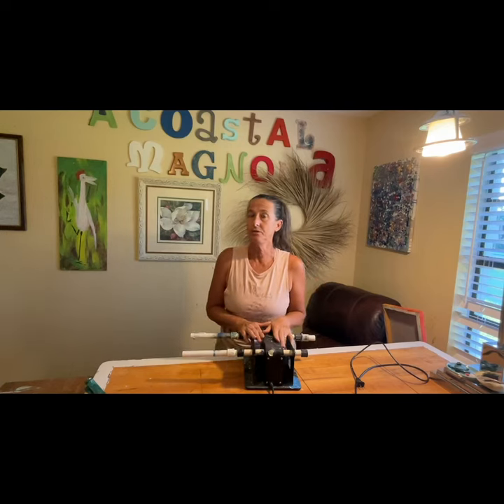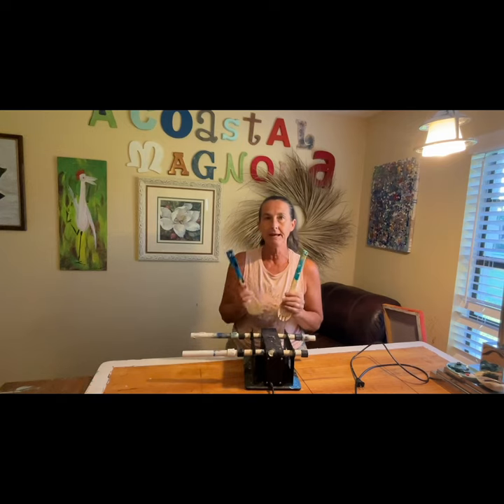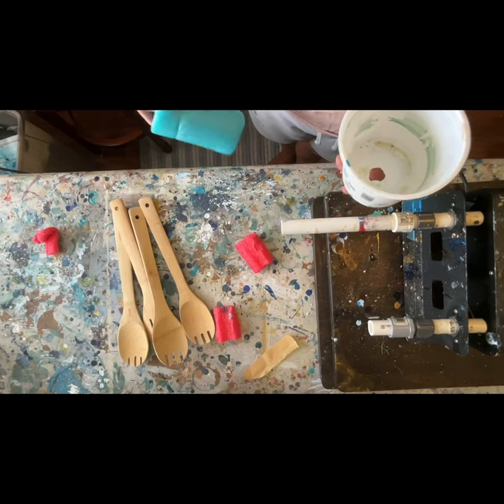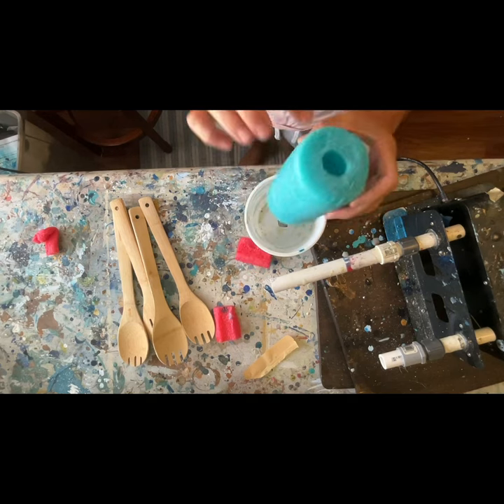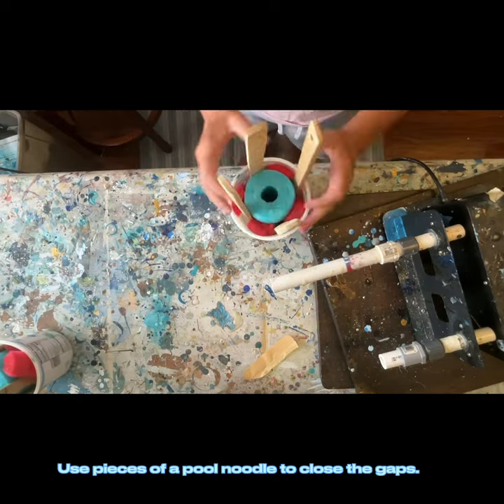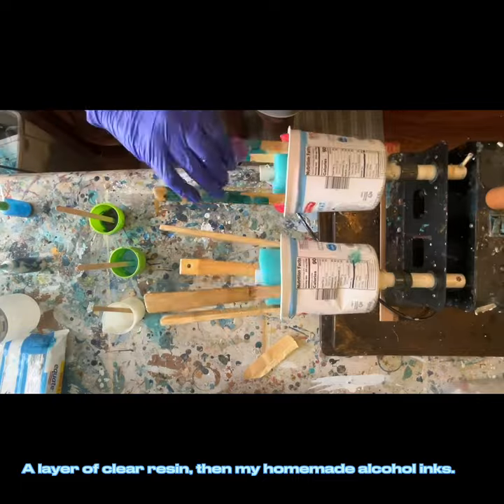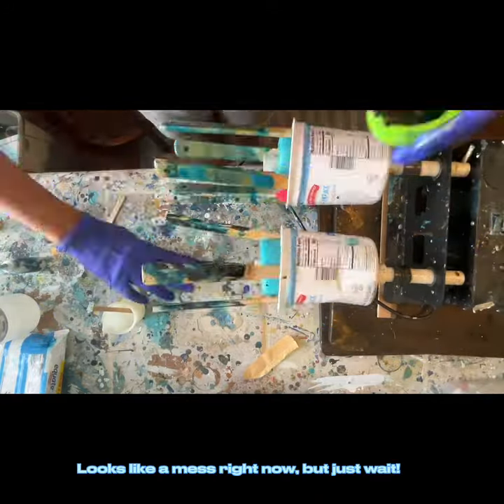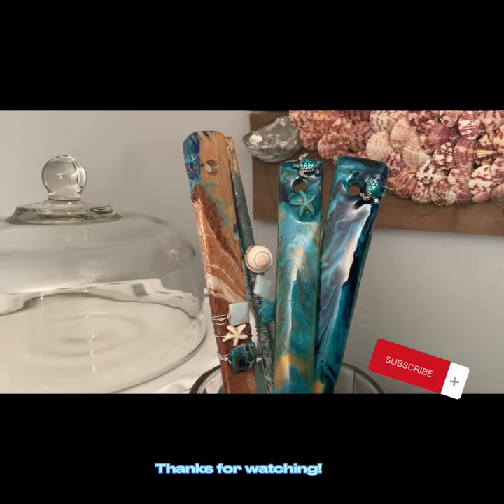Paint plain wooden spoons with epoxy resin and create beautiful, usable art!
Did you know you can use your cup turner for more than just tumblers? Don’t limit yourself to just tumblers or cups! With a few simple tweaks, you can use your turner for so many things!

1. Liquidy Split fast set resin
2. Liquid resin dye in turquoise

Amazon
1. KingBaas 4 cup turner
2. Seisso aqua mica powder 50 ml

Don’t forget your gloves and to ventilate your space! I had my fan going, and my studio doors were open.